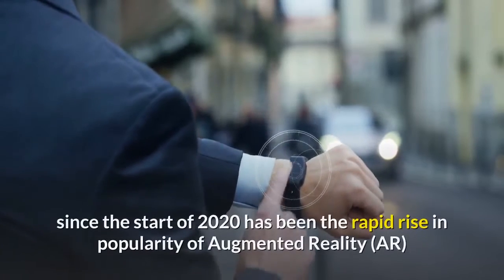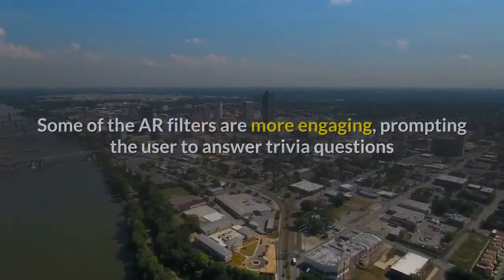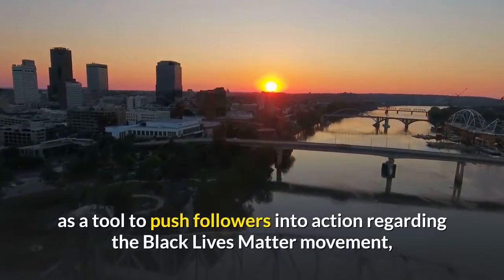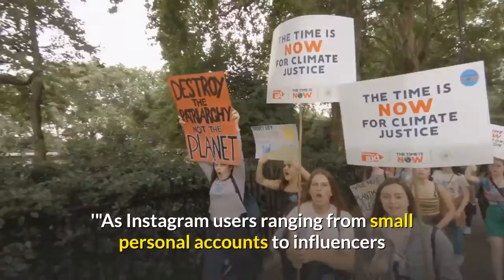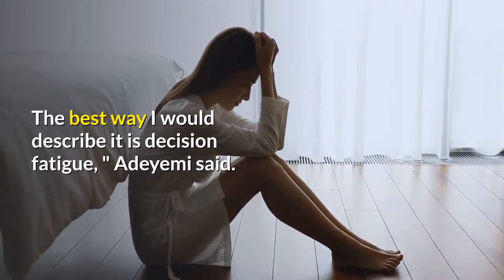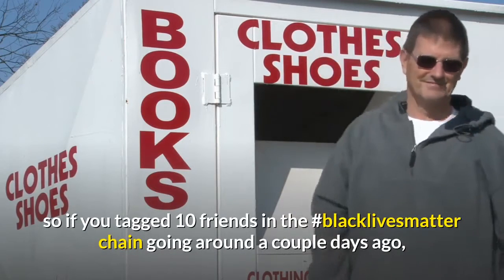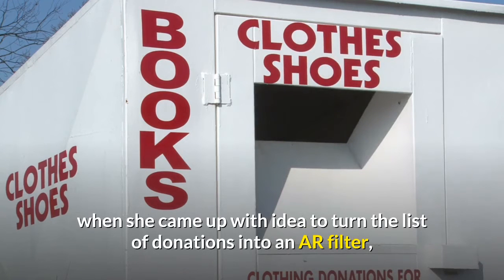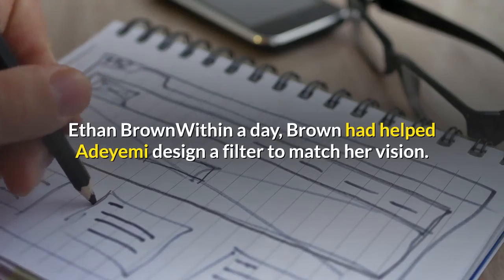An activist addressed a common psychological phenomenon with her viral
A defining feature on Instagram since the start of 2020 has been the rapid rise in popularity of Augmented Reality (AR) filters for stories. For the most part, popular AR Instagram filters have been fun and carry a similar appeal to BuzzFeed quizzes — a filter promises to tell you which "Avatar: The Last Airbender" character you are or what type of Trader Joe's item you're most like, as a tile above your head spins around and lands on a random option. Some of the AR filters are more engaging, prompting the user to answer trivia questions or guess what a line of gibberish is supposed to say — the latter resulted in a popular TikTok trend.23-year-old Toni Adeyemi, a Stanford communications graduate, has used plenty of the fun, free-wheeling AR filters on her personal Instagram story. But on a drive about two weeks ago, as Adeyemi pondered how she could use her social media platform as a tool to push followers into action regarding the Black Lives Matter movement, she came up with a more constructive idea for an Instagram AR filter."Even I didn't know which donation to pick, which places I should be donating to, because you see broken up lists everywhere, " Adeyemi told Insider over the phone. "I was like 'Hey, why don't I make it super easy so that no one can say they didn't know where to donate? '"As Instagram users ranging from small personal accounts to influencers and big brands partook in online Black Lives Matter activism, posting links to places where followers could donate and support the social justice cause, Adeyemi noticed that the lists of charities — places like the National Bail Fund, Reclaim the Block, and Campaign Zero — became expansive, to the point where the number of options made choosing where to donate difficult."The best way I would describe it is decision fatigue, " Adeyemi said. "Say you have a menu with 10 items. If you pick one, you're probably going to be less satisfied than if the menu had 3 items, " she said, citing the psychological phenomenon of the avoidance of too many options.an amazing ally @e_thin_b helped me make this blacklivesmatter donation challenge! this is a way to make viral stuff actionable! so if you tagged 10 friends in the blacklivesmatter chain going around a couple days ago, you can SURELY tag 5 now and put your money where your mouth is! the filter link is in my story, or you can search it with “BLM - Donate Now”A post shared by toni | BLM⚡️ (@toni_adeyemi) on Jun 1, 2020 at 12:22pm PDTJun 1, 2020 at 12:22pm PDTOn that drive, when she came up with idea to turn the list of donations into an AR filter, Adeyemi called her friend Ethan Brown, who works at Instagram. Brown knew how to construct an easy AR filter using Spark AR Studio, the free tool most Instagram AR filter designers use. Ethan BrownWithin a day, Brown had helped Adeyemi design a filter to match her vision.